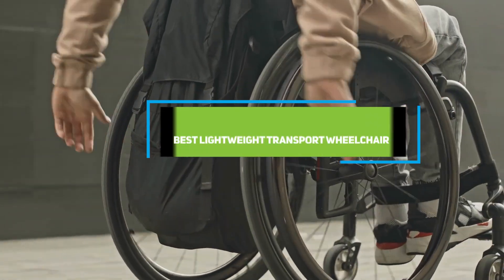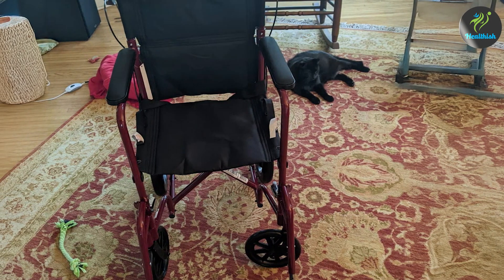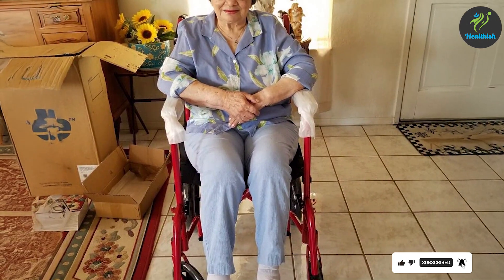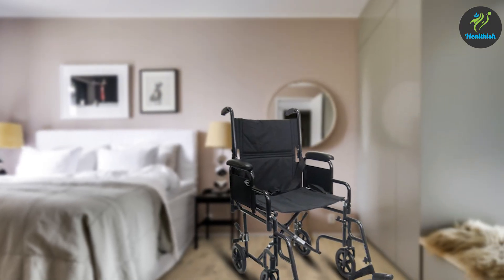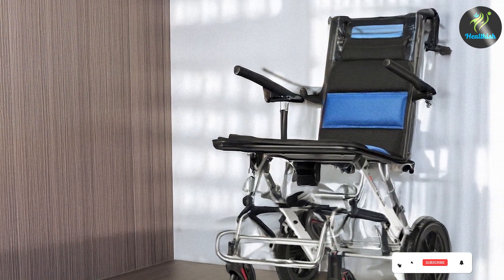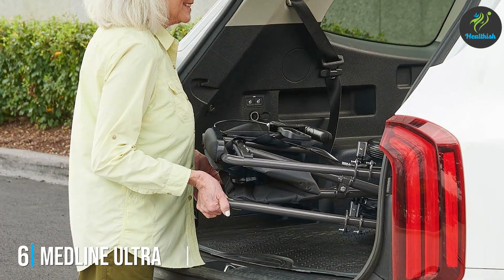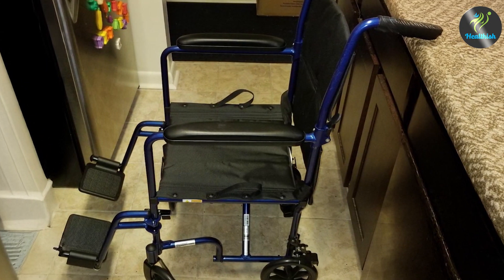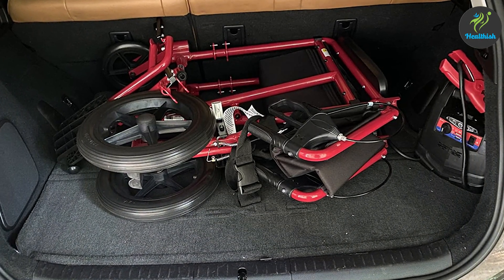Ultimate Guide to the Best Lightweight Transport Wheelchair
Top 7 Best Lightweight Transport Wheelchairs in 2024

Links to the Best Lightweight Transport Wheelchairs we listed in today's Lightweight Transport Wheelchair review video:

1 . Medline Lightweight Foldable Transport Wheelchair: Handbrakes, 12-Inch Wheels
2 . Drive Medical EXP19LTRD Lightweight Folding Wheelchair: Red, Hand Brakes
3 . Karman Lightweight Transport Wheelchair: Removable Armrest
4 . Lightweight 17.5 lbs Transport Wheelchair: Portable and Folding
5 . HEALTHLINE Lightweight Transport Wheelchair: Foldable, Swingaway Legrest
6 . Medline Ultra Lightweight Transport Wheelchair: Foldable, 19-Inch Seat
7 . Drive Medical Deluxe Lightweight Aluminum Transport Wheelchair: Black, 17"

What are the Best Lightweight Transport Wheelchairs in 2024?

In today's video we reviewed the Top 7 Best Lightweight Transport Wheelchairs on the market in 2024. We made this list based on our personal opinion and we ranked them in no particular order, after doing our research based on their prices, quality, durability, brand reputation and many more.

After watching this video you will know which are the best budget, top selling and top rated Lightweight Transport Wheelchair on the market today.

If you choose from this list you can be sure that you buy one of the best Lightweight Transport Wheelchairs available today.